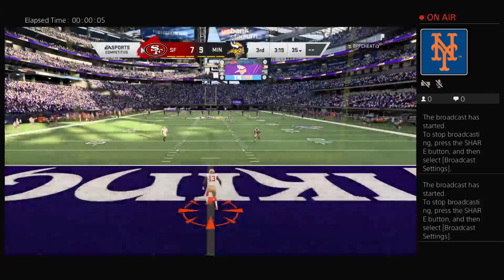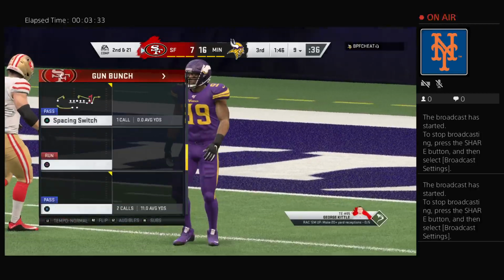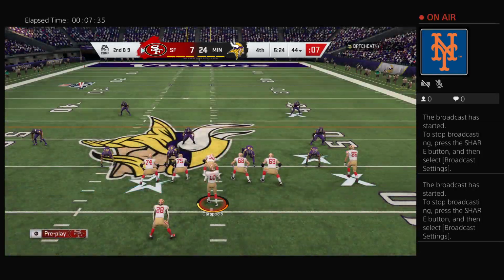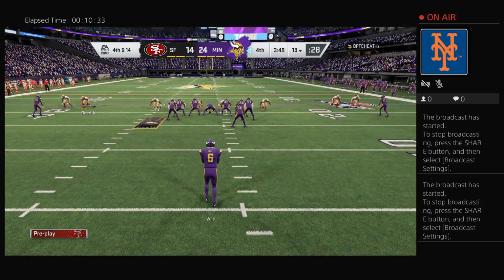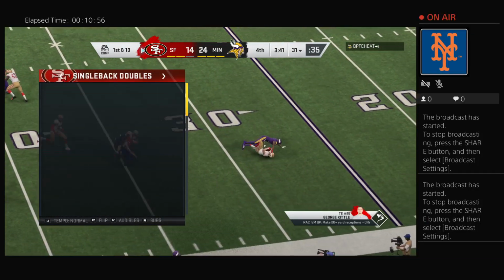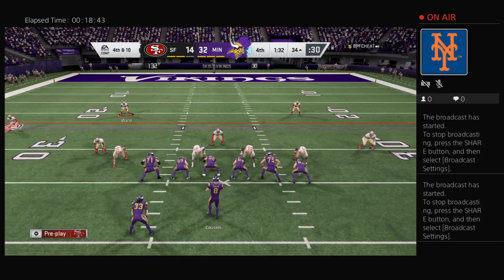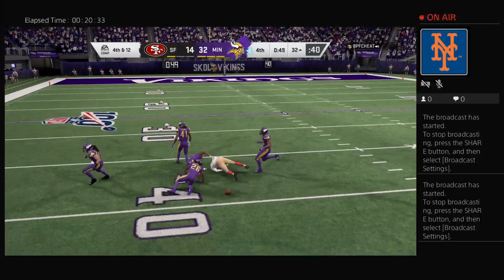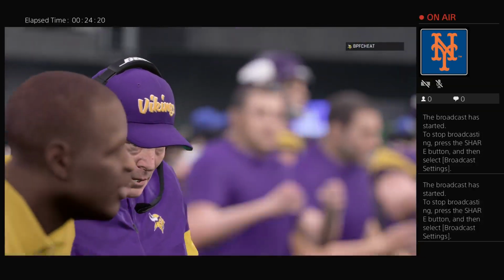PHARAOH914's Live PS4 Broadcast